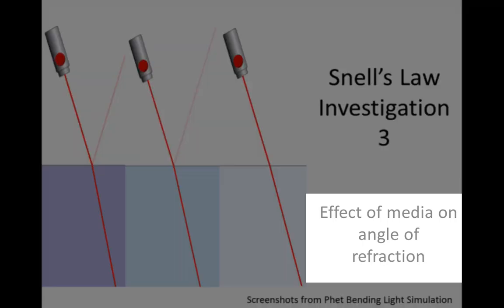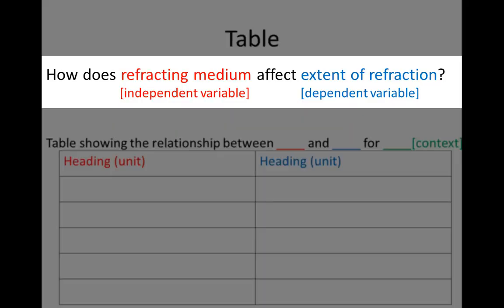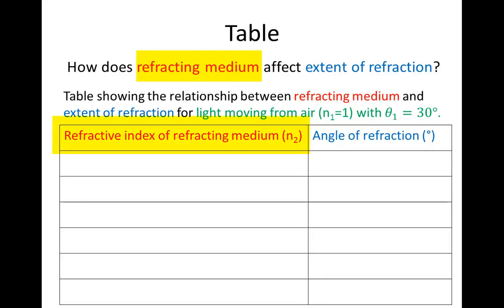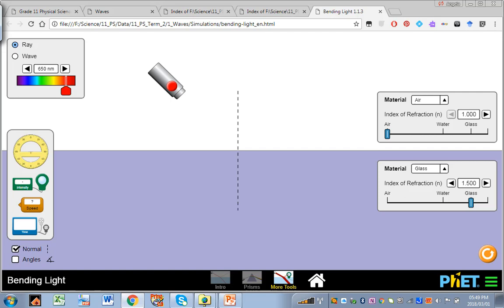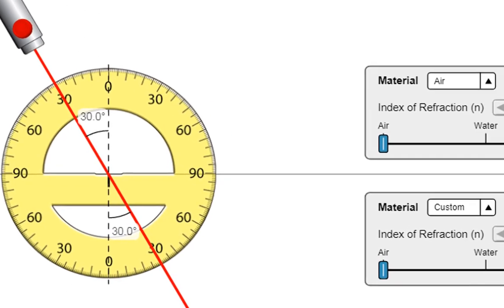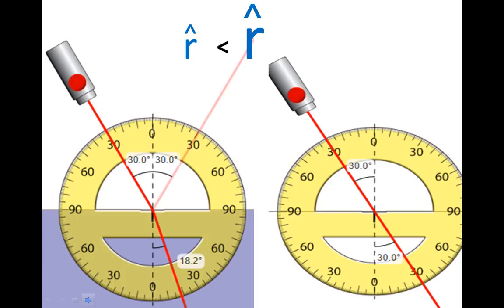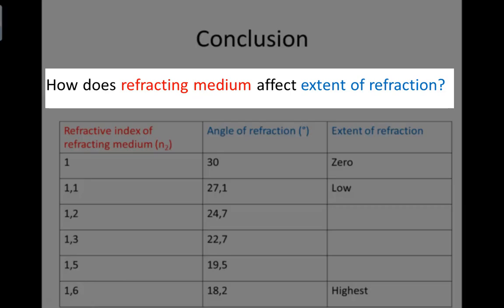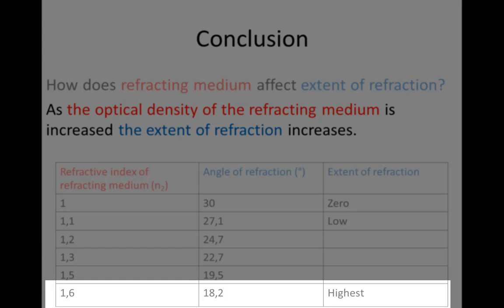Light moving between media: Introduction